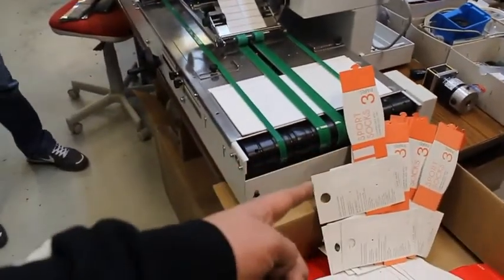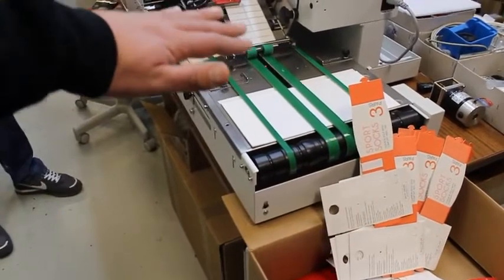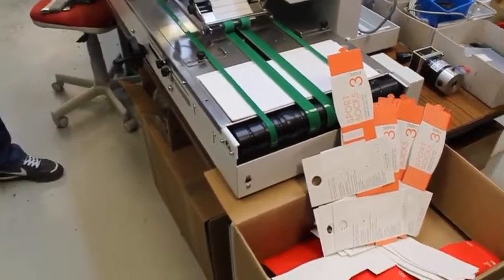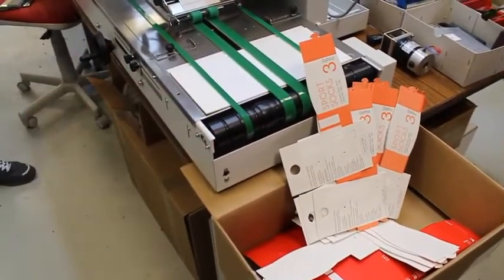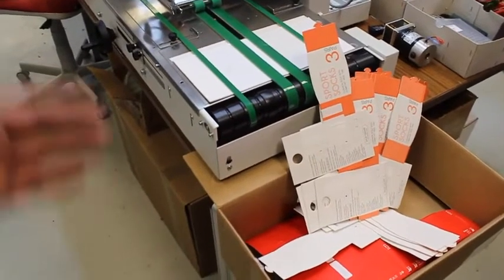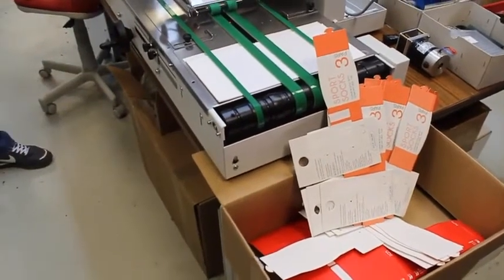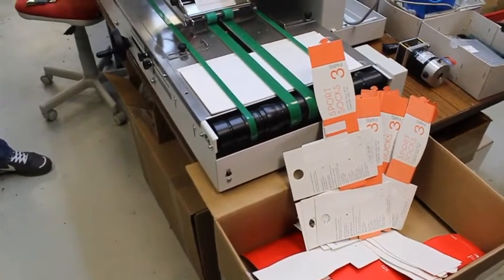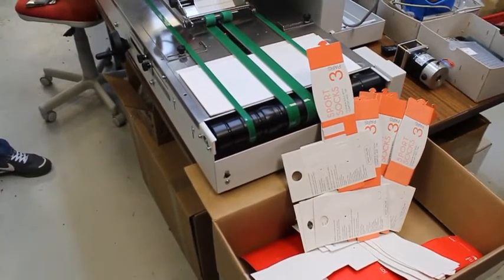Etiketteren van Dozen voor Sportsokken met de LAB510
Deze video toont hoe u automatisch etiketten aanbrengt op dozen voor sportsokken.

De universele LAB510 etiketteermachine brengt automatisch etiketten aan op een grote verscheidenheid aan producten met een snelheid tot 4200 stuks per uur.